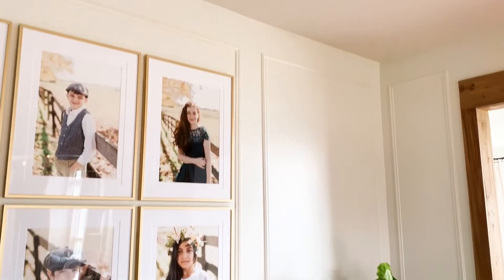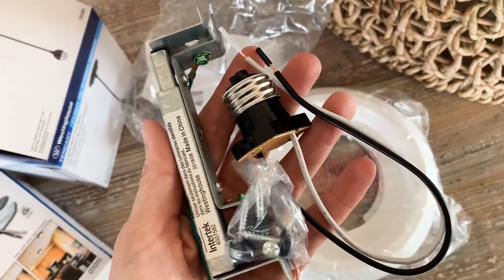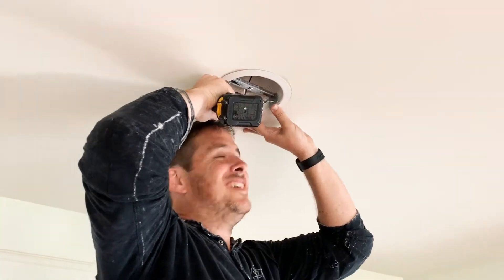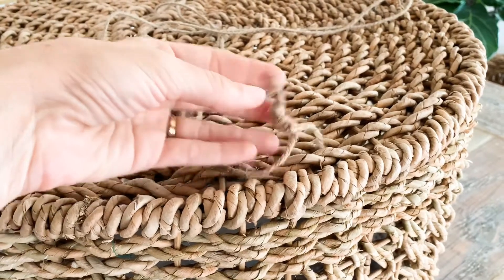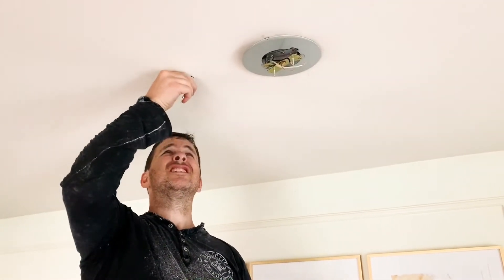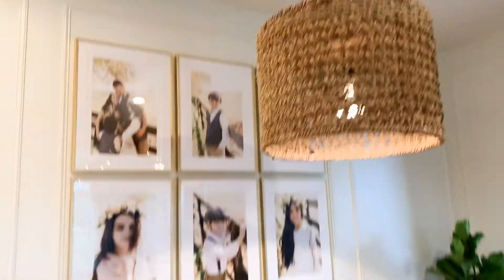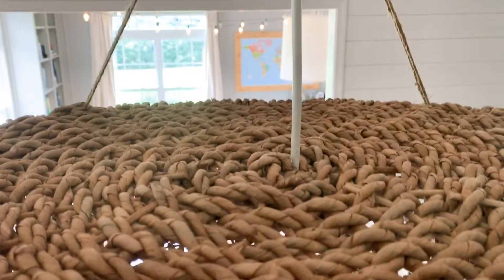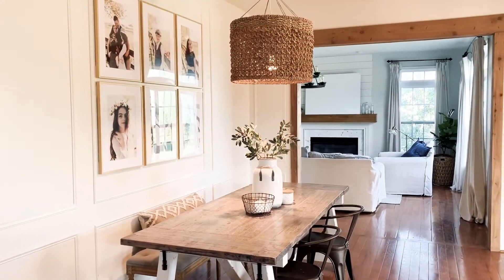DIY Basket Pendant Light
This light can be adjusted to work anywhere in your home, using any size basket, with either a pendant light kit or a plug in kit.  I found mine at Home Depot but I’ll link some below for you as well.  This basket is from Homesense.

Recessed light converter kit:
Pendant light kit:
Plug in light:

Follow along on IG @the.simple.farmhouse or the for more ideas.

IMPORTANT NOTE:  Please take all precautions when working with electricity.  Hire a professional if necessary.